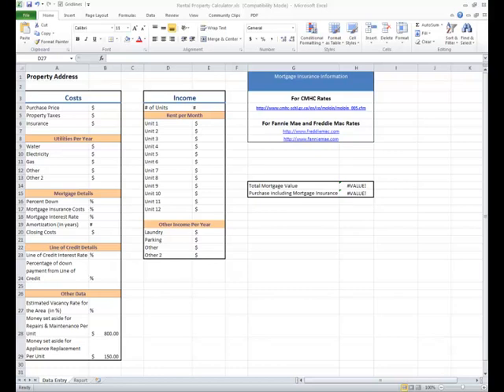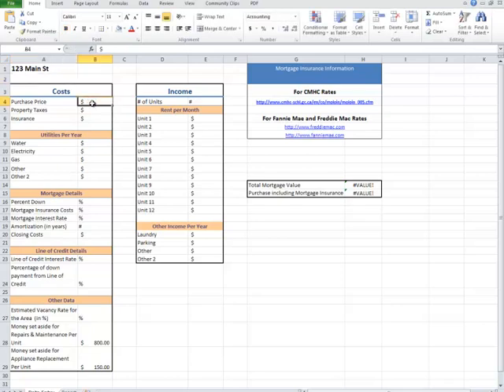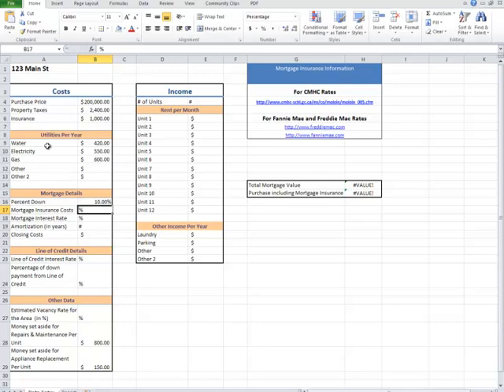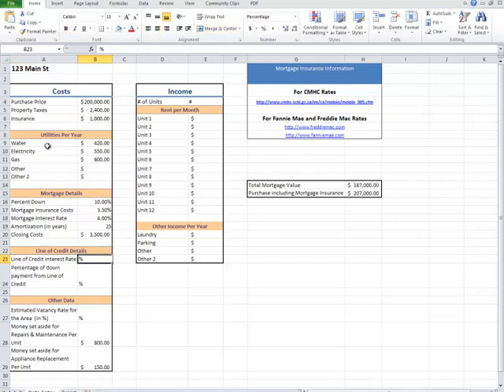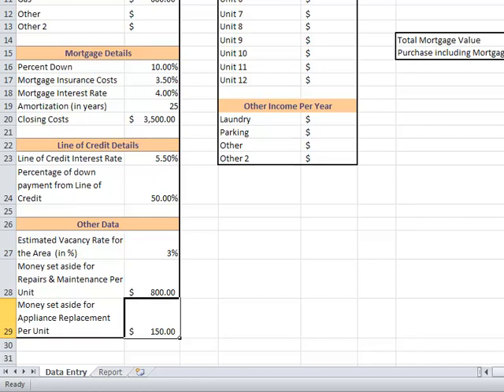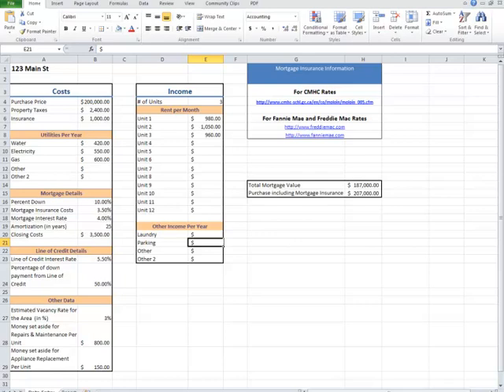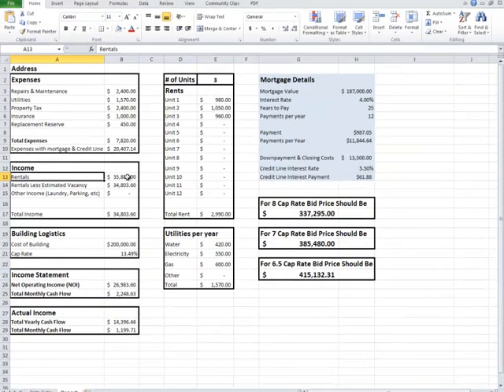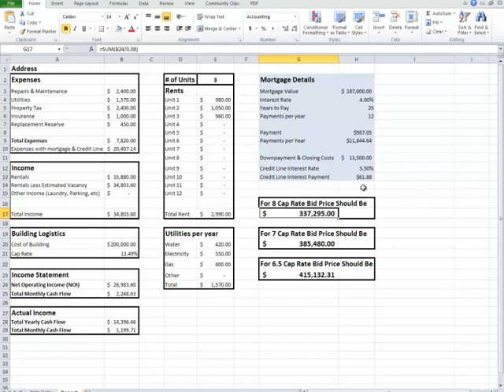Rental Property Calculator Spreadsheet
This calculator will help you with making the decision to purchase a rental property.
It will show you your cash flow for a potential rental property.